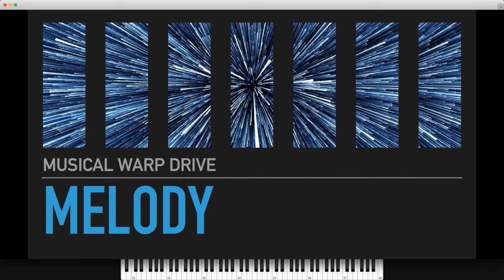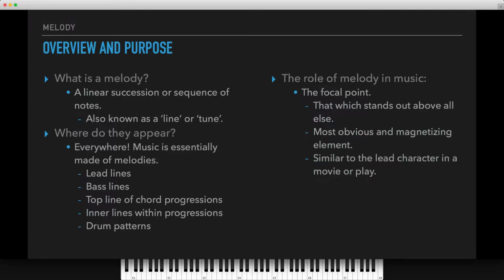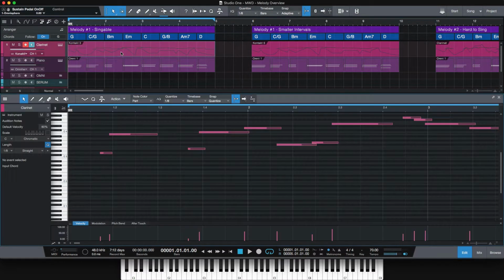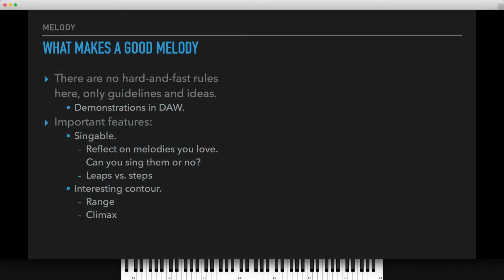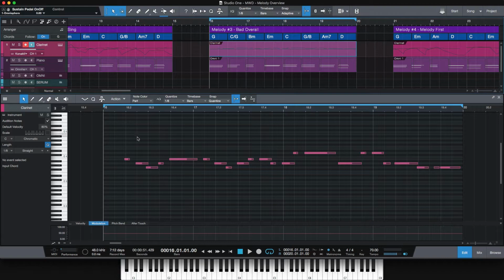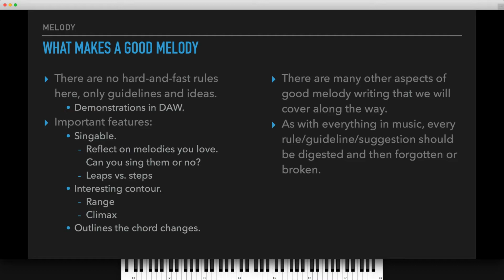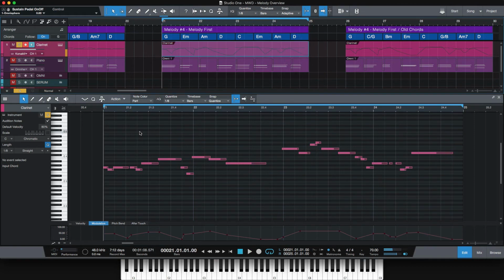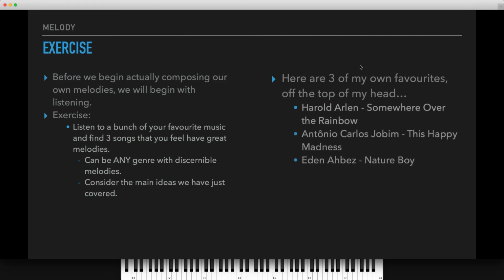What Makes a Good Melody? | Musical Warp Drive - Part 2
In this video, I demonstrate several principles of strong melodic writing using clear musical examples. All these concepts (and many more) are thoroughly examined in Musical Warp Drive - Part 2, which is my new course focusing entirely on writing melodies and the music theory related to it. This video is taken straight out of the course so you can get a real sense of what it's like.